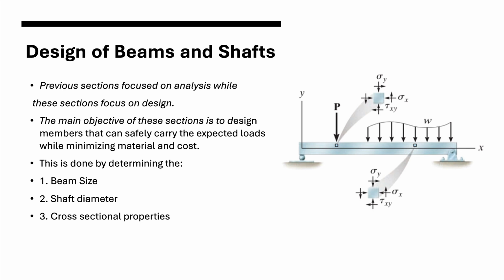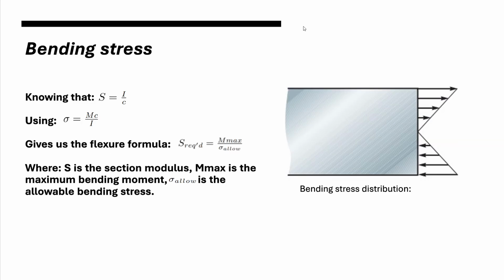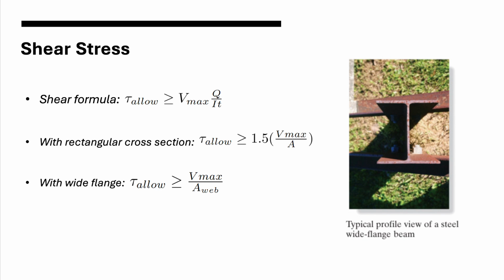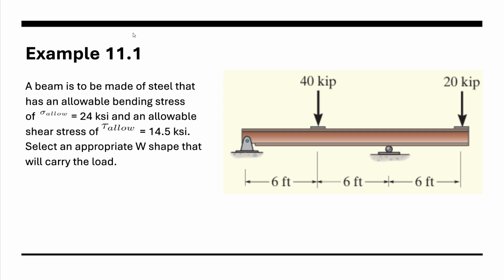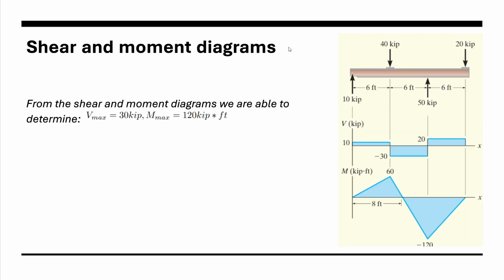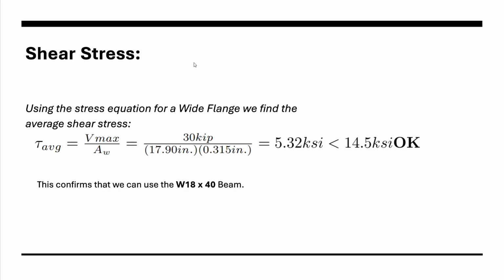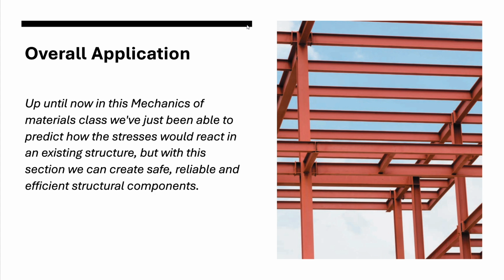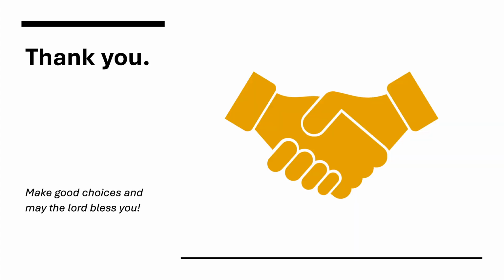Noah Lynch 11.1-11.2 presentation Mechanics of Materials 7/12/2026